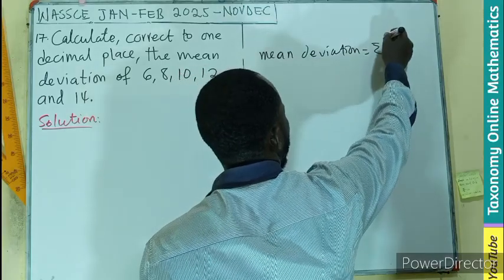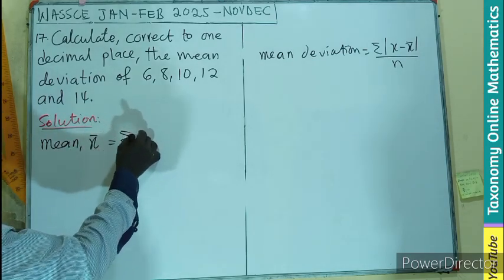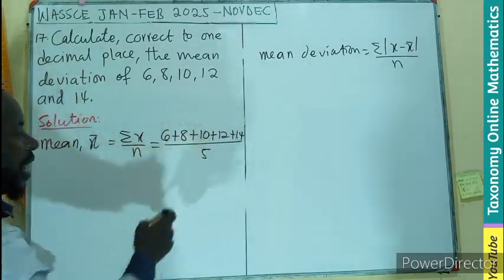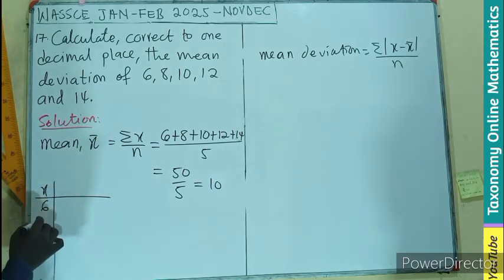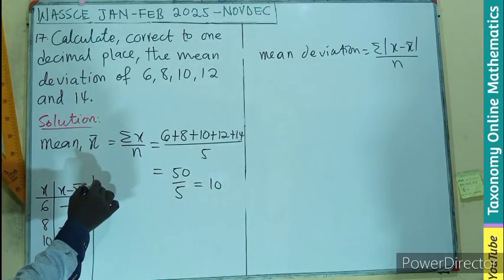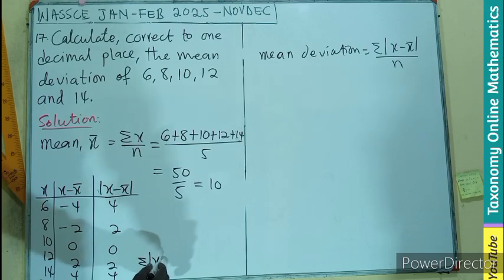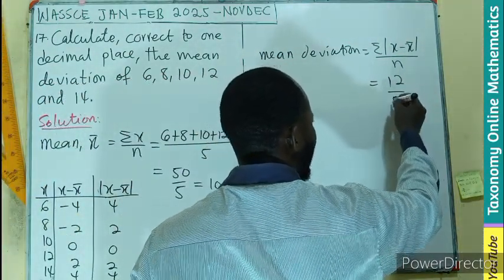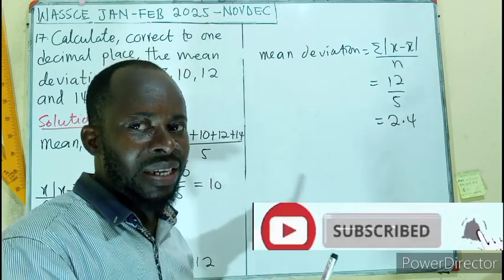WASSCE FEB 2025 | Statistics: How to Calculate the Mean Deviation in a Simple Step| OBJ No. 17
Dive into our latest WASSCE preparation video, where we simplify statistics for your exam success! In this episode, we'll show you How to Calculate the Mean Deviation in a Simple Step. This tutorial covers Objective Number 17 from the February 2025 WASSCE.

What you'll learn:
- An easy-to-follow method for calculating mean deviation
- Practical examples to help you grasp the concept
- Essential tips to ace your statistics questions

👉 Watch till the end for a special bonus tip that will make solving these problems a breeze!